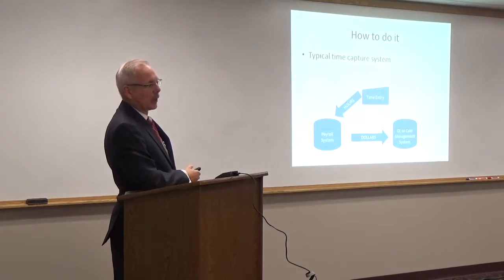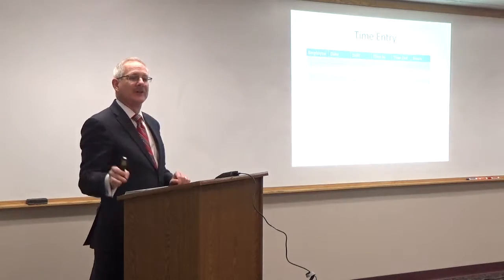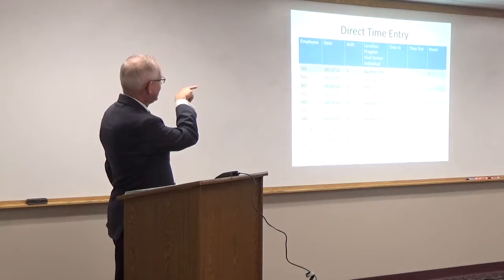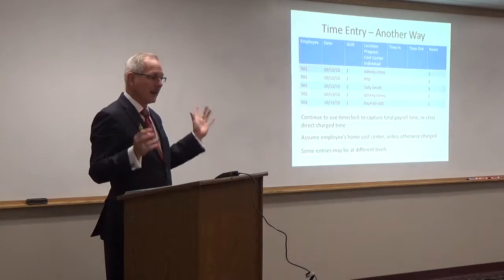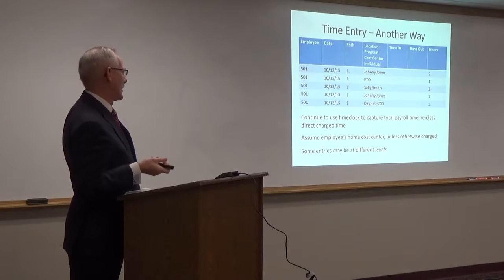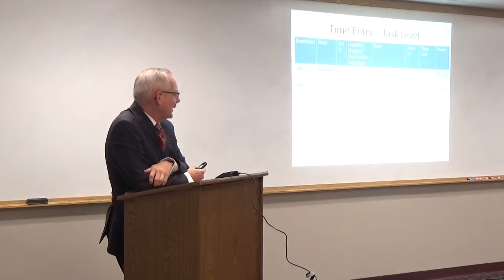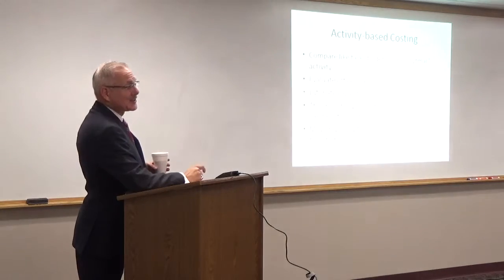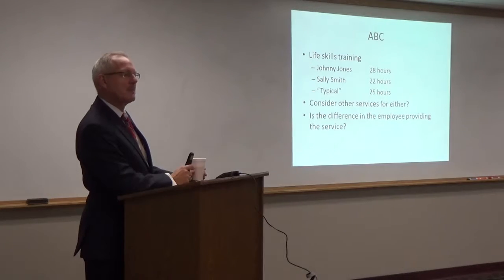Direct Charging Payroll Costs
Personnel costs represent a high percentage of most agency’s budgets, yet most agencies don’t have the visibility into the detail of how and why that money is spent. Managed care makes the how and why even more important, as costs have to be weighed against service plans and outcomes on an individual or program basis. Direct charging payroll costs provides the detail to support decisions and expenditures. This webinar will explore the details behind setting up direct charging of payroll.